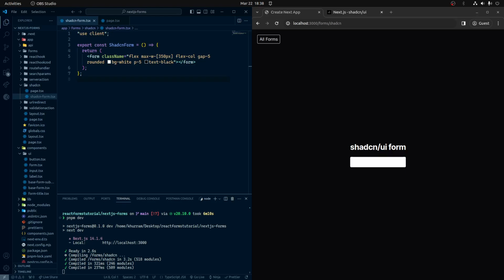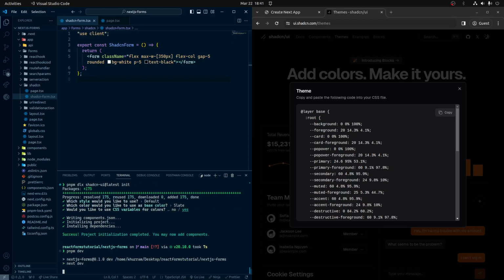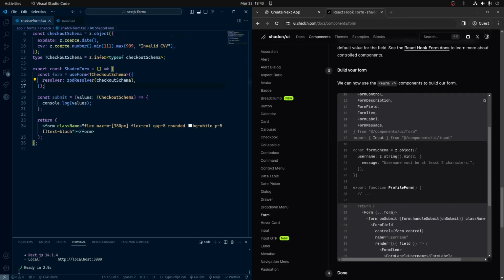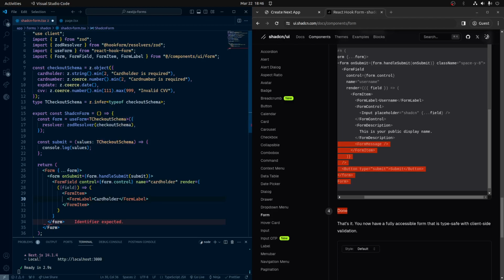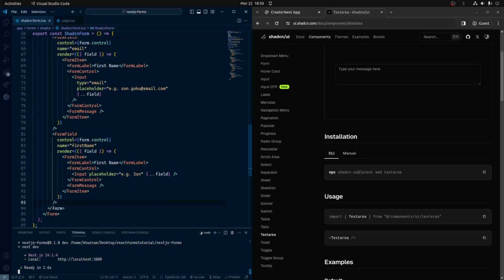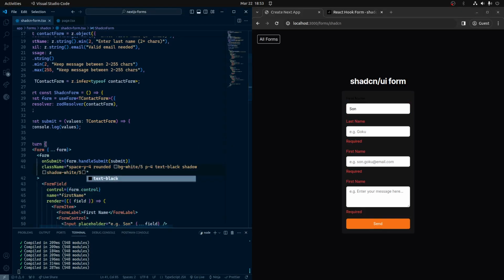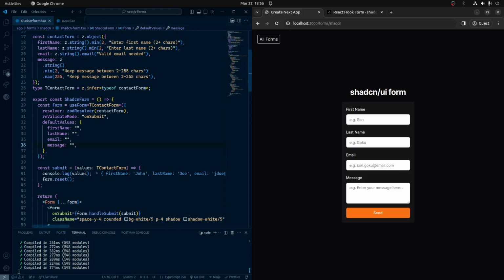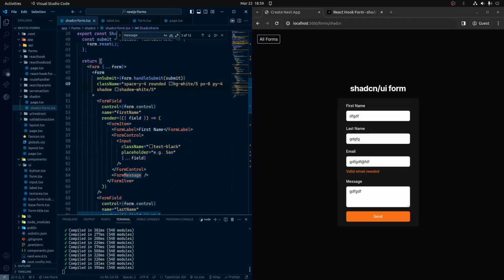React Forms (Nextjs + TypeScript) | shadcn/ui Form | Part 21 (Finale)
In this video we will be using Next.js with  shadcn/ui component to create a beautiful form with proper validation (using react-hook-form and zod validation)